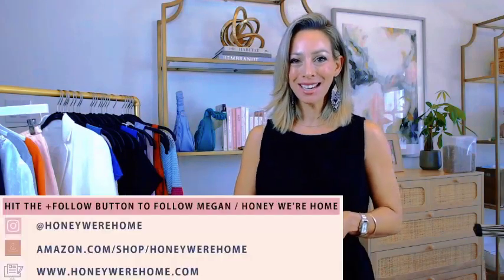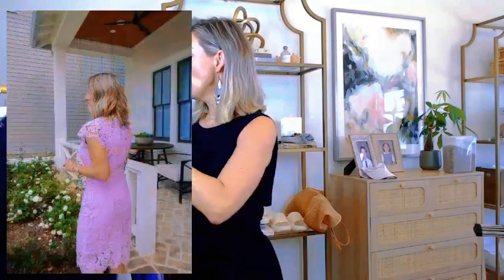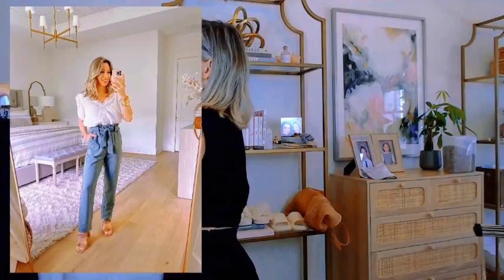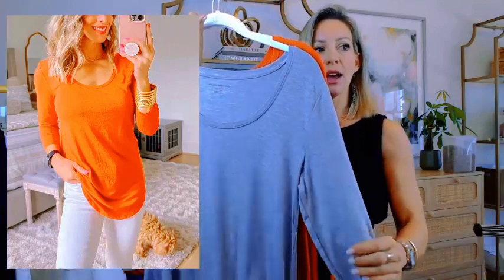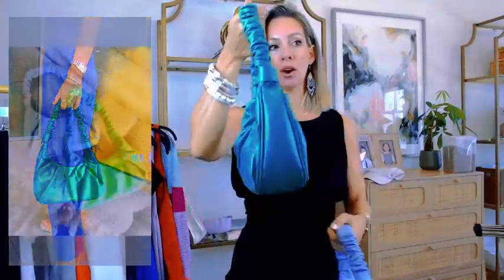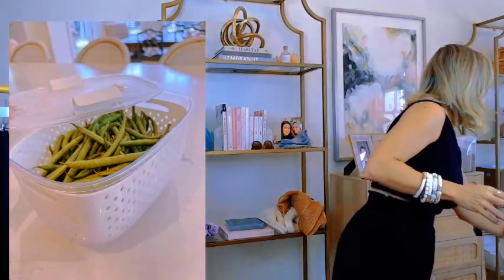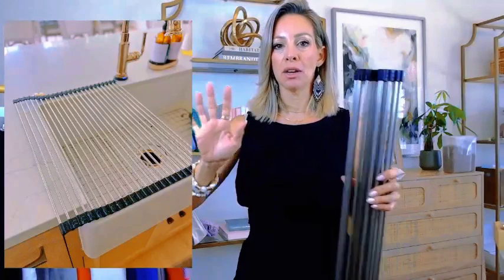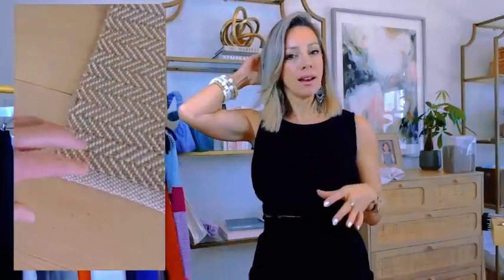Amazon Haul l Beauty l Fashion l Home Décor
Well come ligeonsology marketplace l Product Reviews on YouTube.
Hey there, beautiful people! Today's video is going to be an incredible Amazon Haul, featuring everything from beauty and fashion to home decor. You won't believe the amazing items I've discovered, so make sure you stick around till the end!

01.Ahyuan Roll up Dish Drying Rack Over

02.LUXEAR Fresh Produce Vegetable Fruit Storage

03.SpaceAid WrapNeat 3 in 1 Wrap Organizer

04.Amazon Basics Silicone, Non-Stick

05.Sukeen [4 Pack] Cooling Towel (40"x12"),Ice Towel

06.neabot P1 Pro Pet Grooming Kit & Vacuum

07.Wool Dryer Balls - Smart Sheep 6-Pack

08.Home Techpro Rug Pad Gripper

09.Warehouse of Tiffany Cairona 30" Shelved

10.Sauder Pogo1 shelves Bookcase

11.Pimoys 6 Pieces Powder Puff Face

12.Professional 8.5" Large Lighted Makeup

13.8 Pieces No bend / No Crease Hair Clips

14.BEAKEY 5 Pcs Makeup Sponges Set

15.MEVECCO Layered Heart Necklace

16.SOJOS Classic Square Polarized Sunglasses

17.MEROKEETY Women's Sleeveless

18.Amazon Essentials Women's Lightweight

19.PRETTYGARDEN Women Summer Formal

20.AlvaQ Women Summer Sleeveless

21.Newshows Women's V-Neck Casual Dress

22.Trendy Queen Womens Tracksuits Summer 2 Piece

23.Red Dresses for Women Casual Short

24.Tsful Wide Leg Pants for Women Trousers

25.RUNNING GIRL Strappy Sports Bra for Women

26.Gonii Ankle Socks Womens Running

27.HGGE Womens Criss Cross Ponytail Baseball Cap

28.Viva Terry Vegan Leather Crossbody

29.Ankis Womens Fuzzy Memory Foam Slippers

30.RUNNING GIRL Strappy Sports Bra for Women

31.Dokotoo Women's V Neck Lace Crochet

32.BRONAX Pillow Slippers for Women and Men

33.Amazon Essentials Women's 3/4 Sleeve Scoopneck Tunic,

34.JW PEI Women's Gabbi Ruched Hobo Handbag

35.JW PEI Women's Gabbi Ruched Hobo Handbag

36.JBB Women Saddle Shoulder Bag

37.HOXIS Mesh Beach Tote Womens Shoulder Handbag

38.QOGiR Neoprene Multipurpose Beach Bag

39.AoJun Fashion Classic 18K Gold Plated Titanium

40.Gold Bead Bracelet for Women,14K Gold Plated

 ligeonsology marketplace